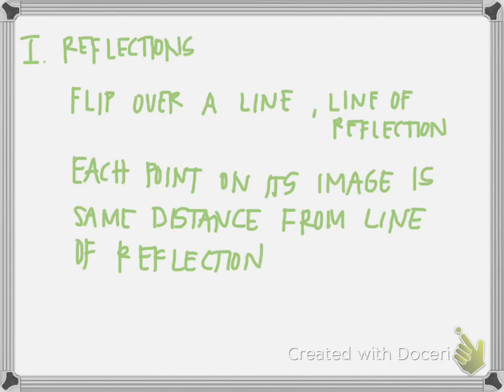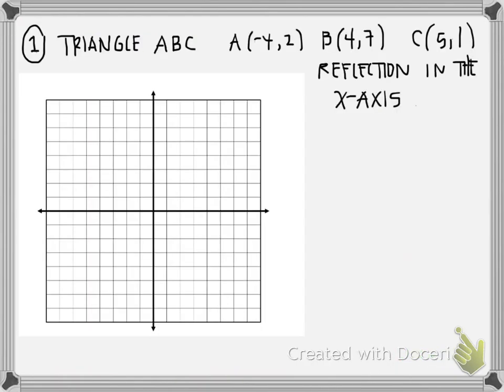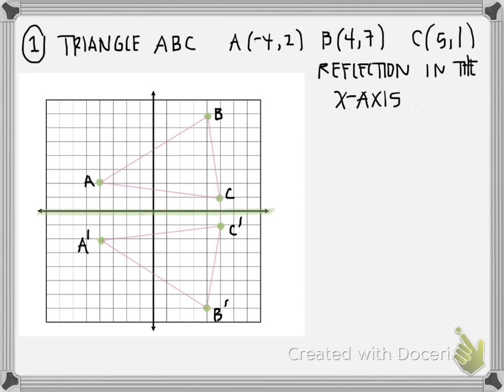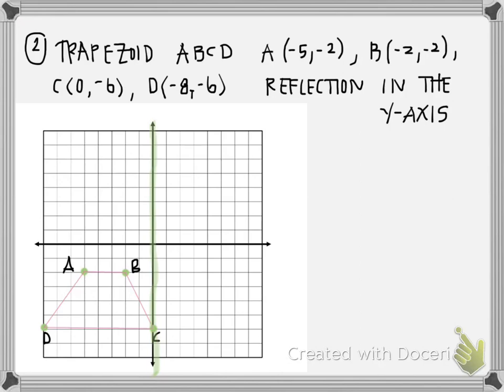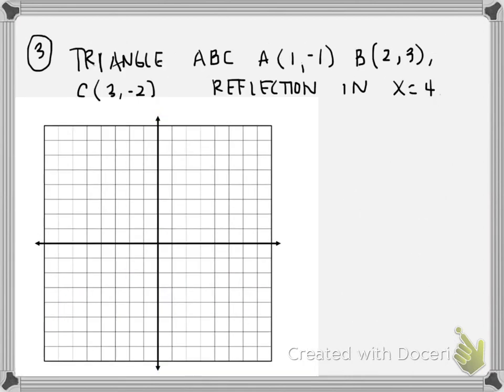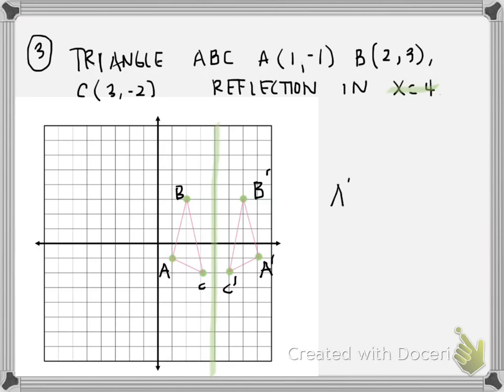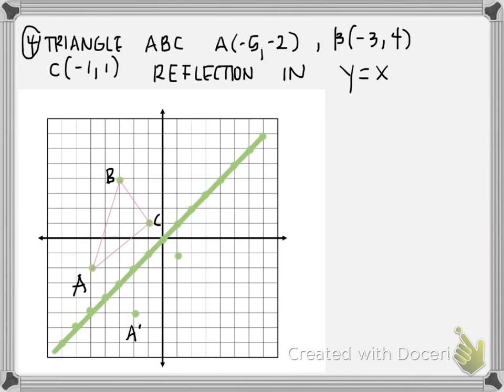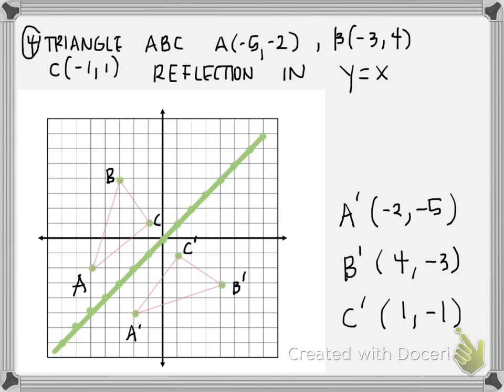Unit 9 Reflections Geometry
Geometry Reflections